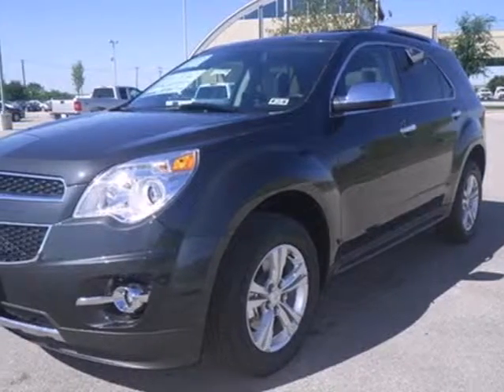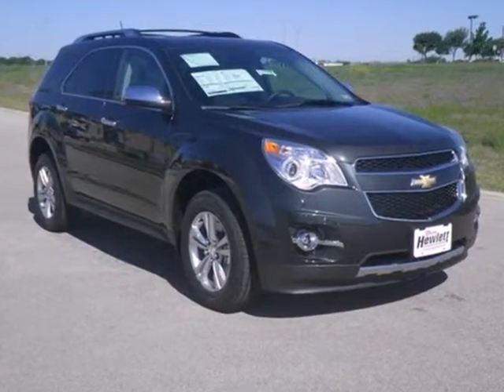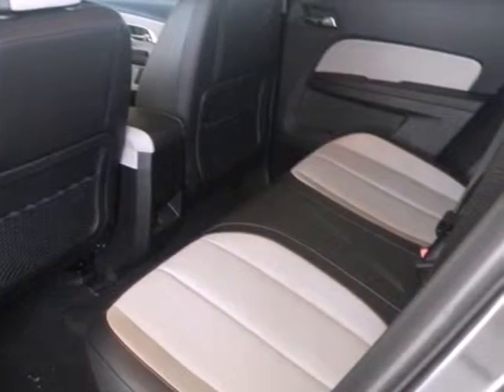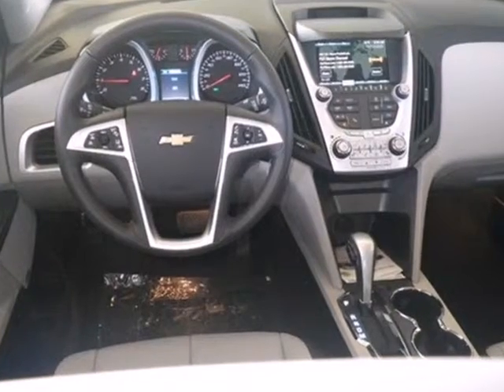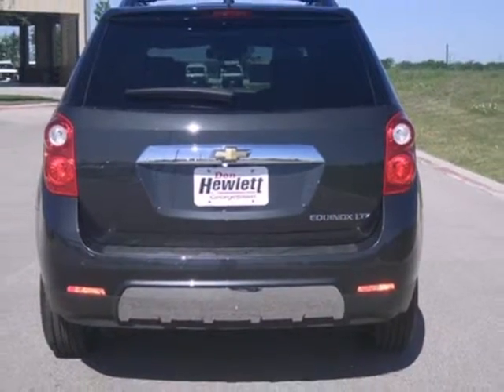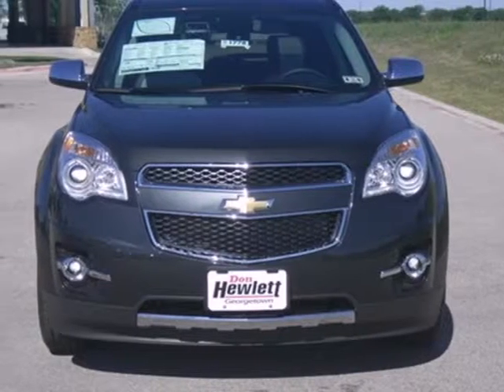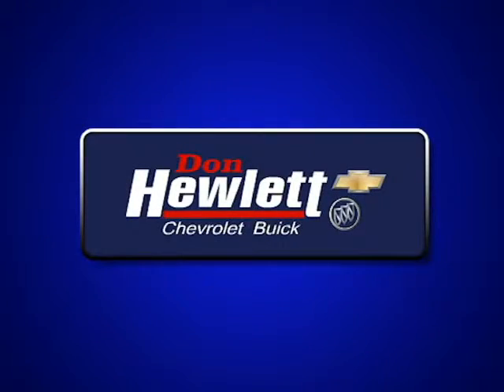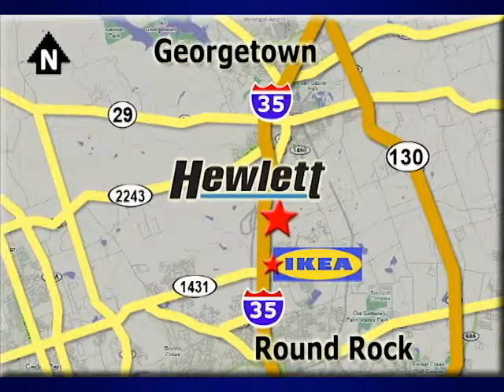2013 Chevrolet Equinox Austin Round-Rock Georgetown, TX #131779 - SOLD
Year: 2013
Make: Chevrolet
Model: Equinox
Trim: LTZ
Engine: 2.4L 4 cyls
Transmission: Automatic 6-Speed
Color: Glj Ashen Gray Metallic
Interior: Dark Black
Stock #: 131779